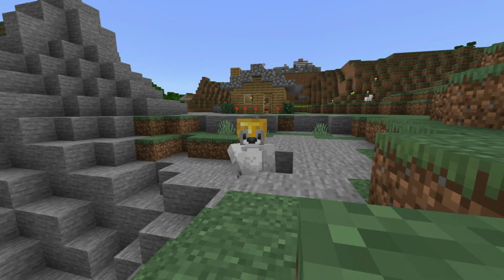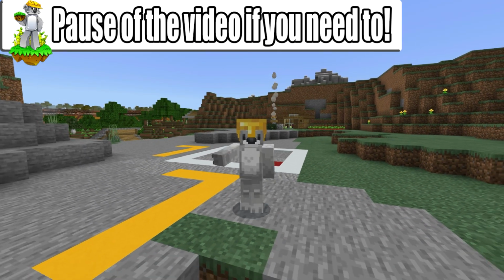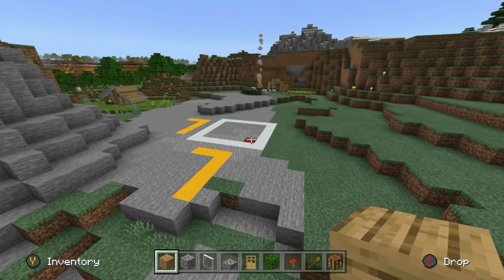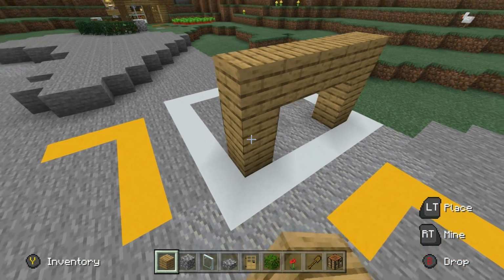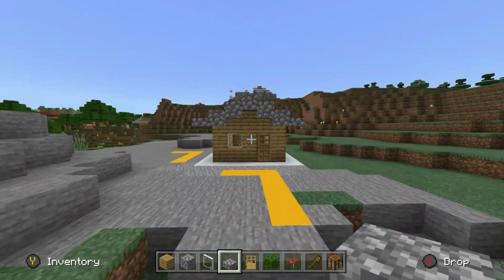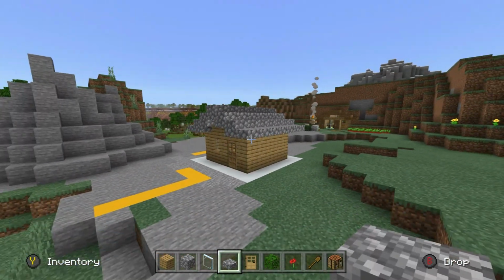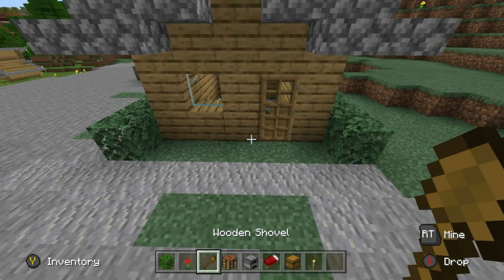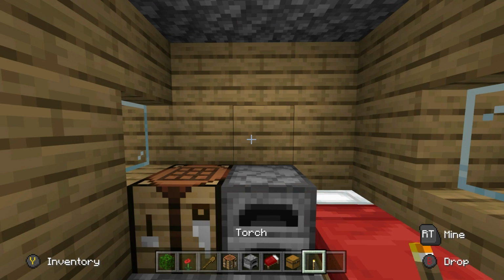Minecraft Tutorial: How To Make The Easiest Wooden Survival House Ever Made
In this tutorial i show you how to make the easiest Wooden Survival house you have ever made! this is a small wooden survival  starter house made out of wood and cobble stone  that is suitable to make in survival :)